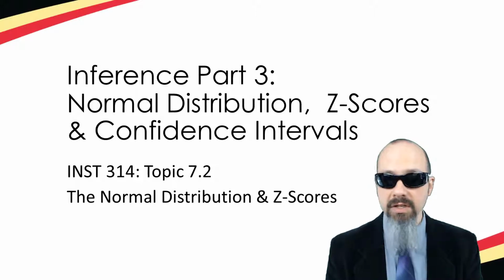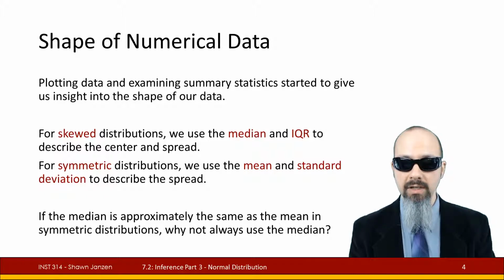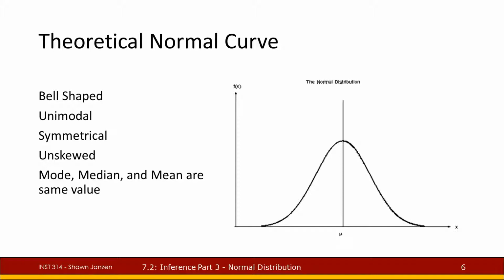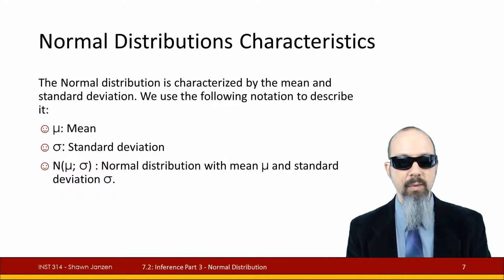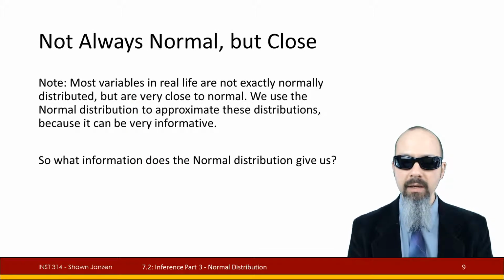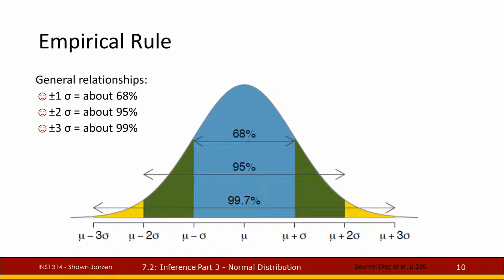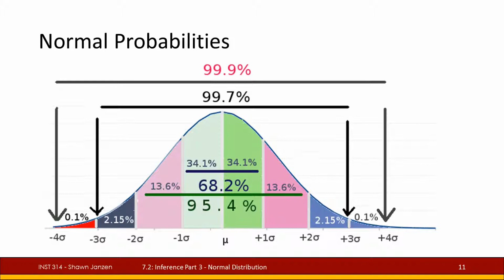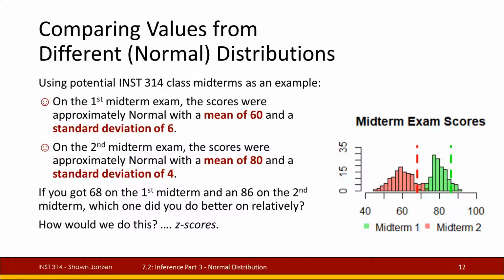7.2 Inference Part 3: Normal Distribution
University of Maryland's iSchool INST 314 video lecture that introduces the normal distribution.